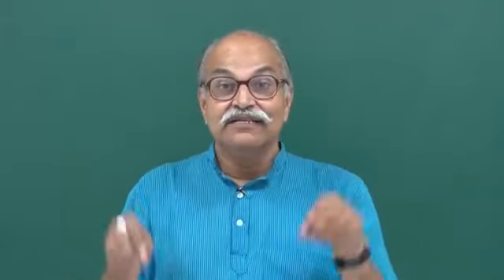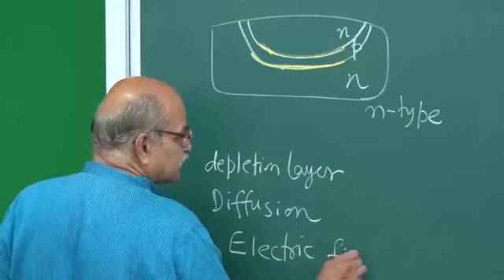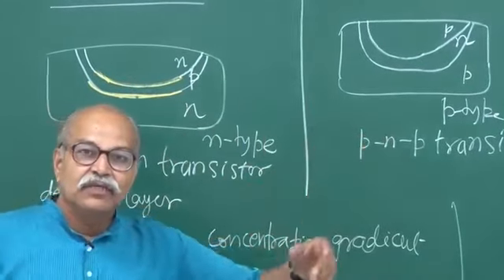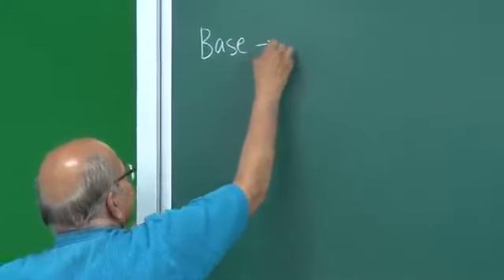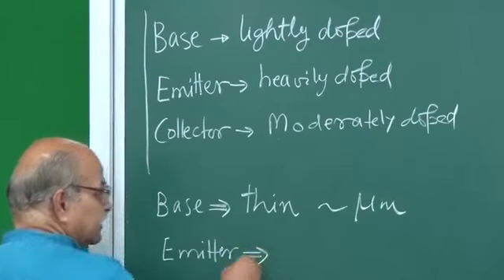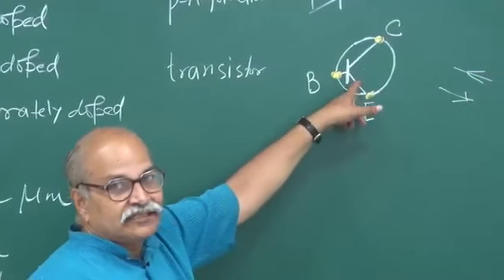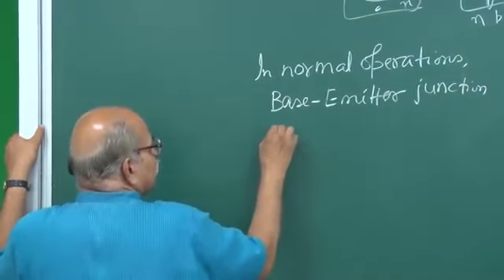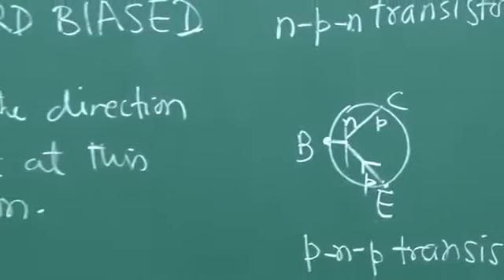Physics of Semiconductors Week-9 lesson 01 Know your transistor -Prof. HC Verma